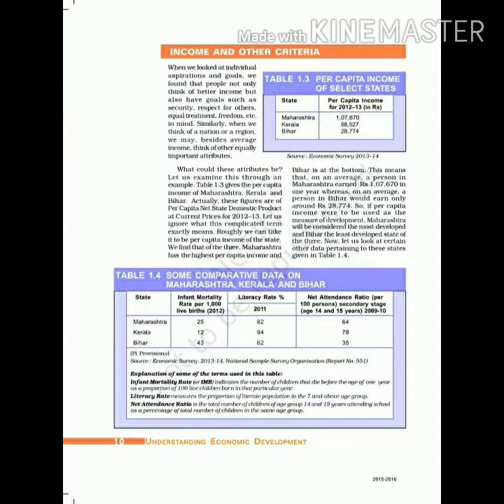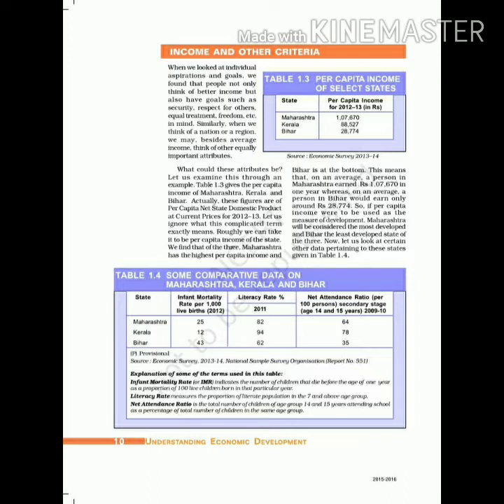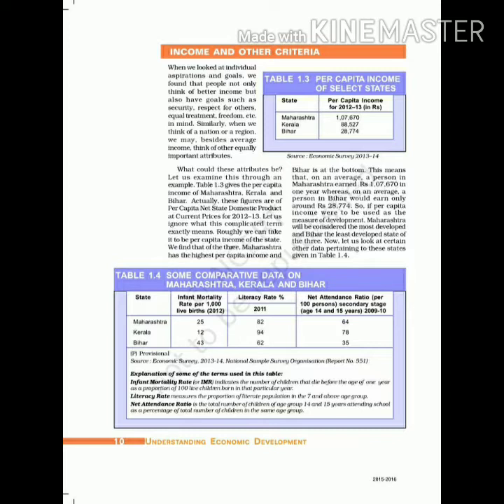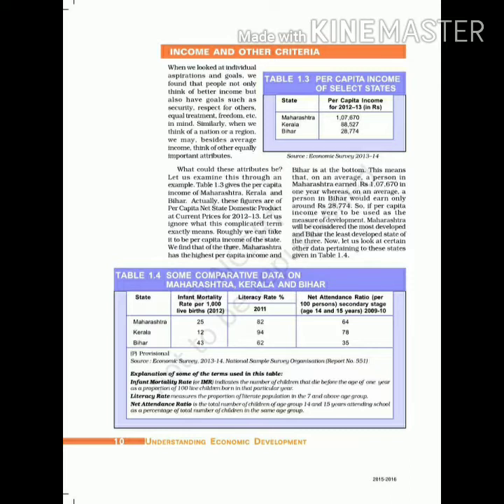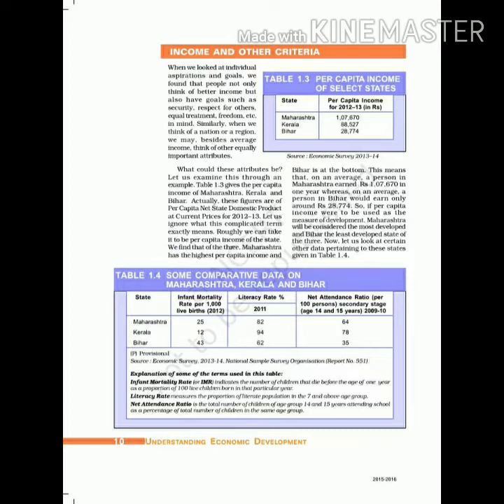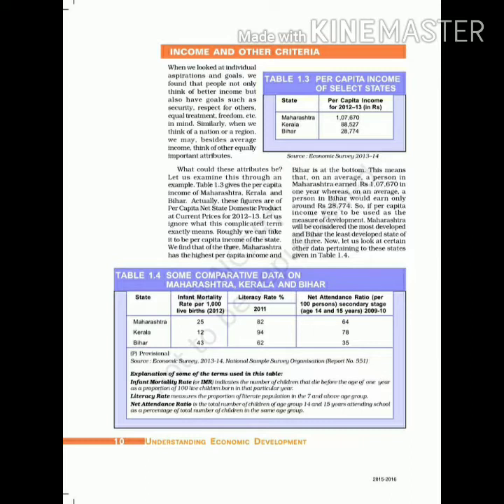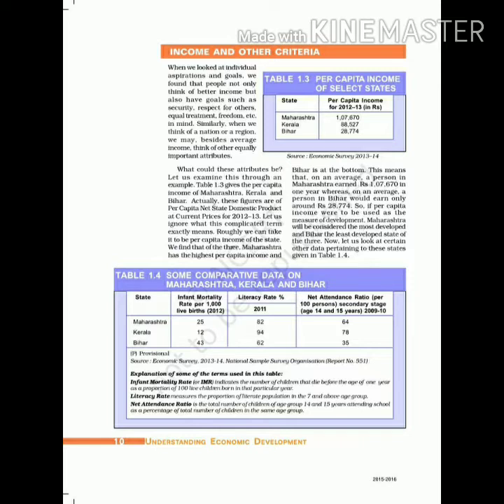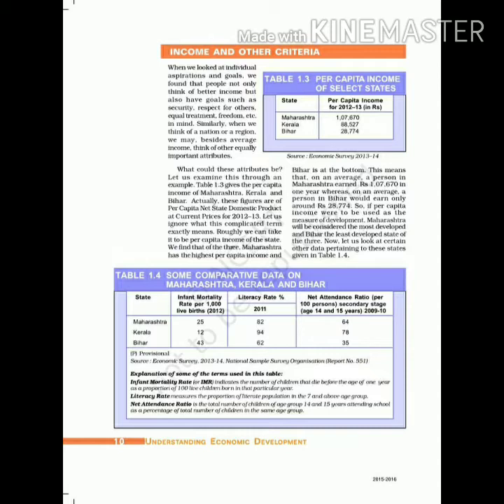L-1 Development. Class-10 Economics (part-2)